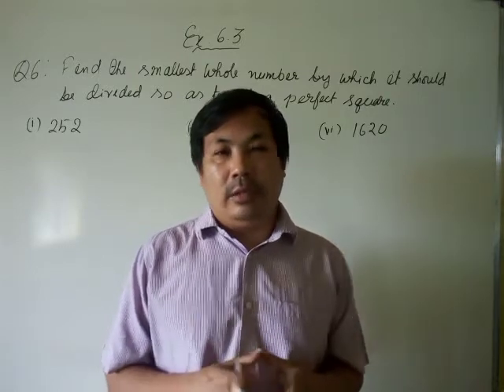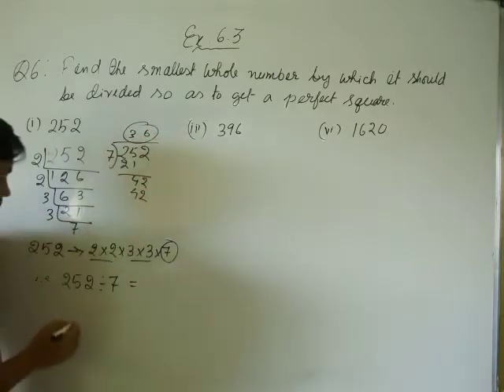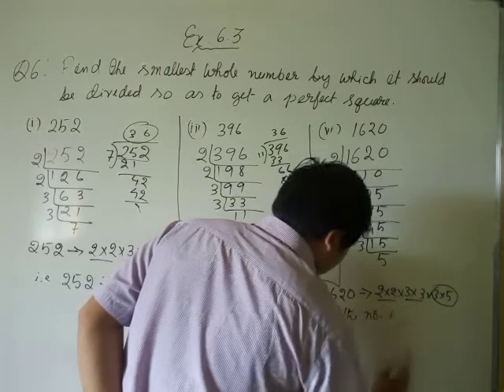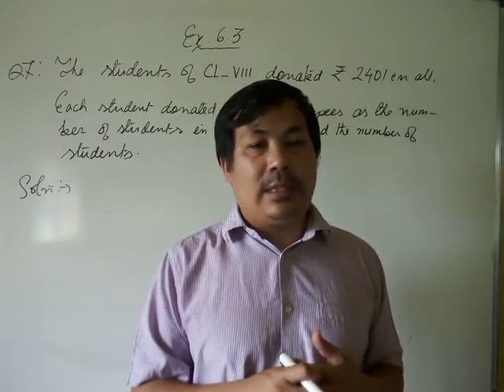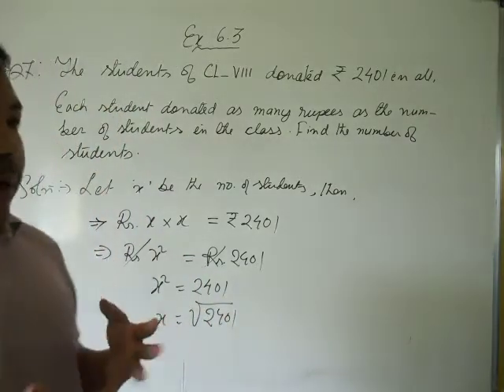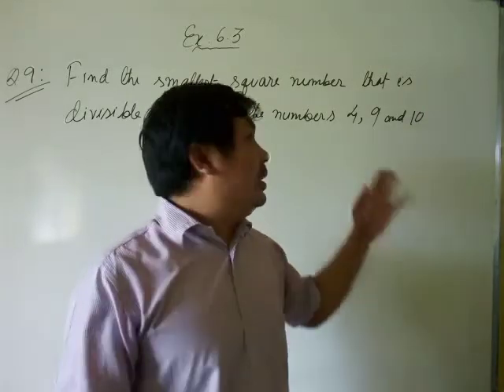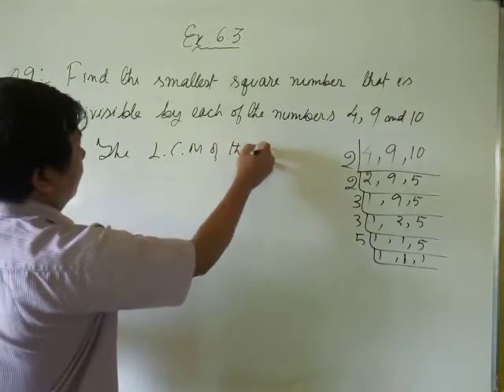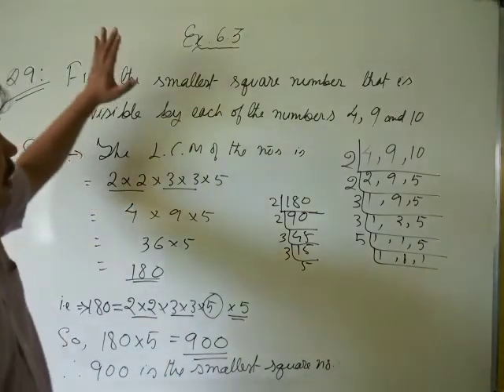VIII Math Ch 6 Ex 6 3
Dear students this video was made on 8 Math Ch_6 Ex_6.3 P1